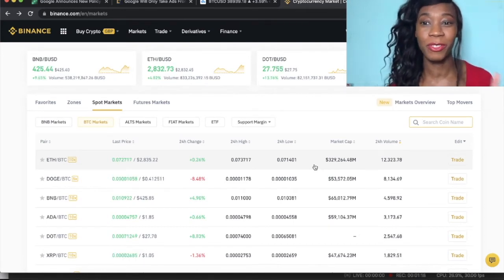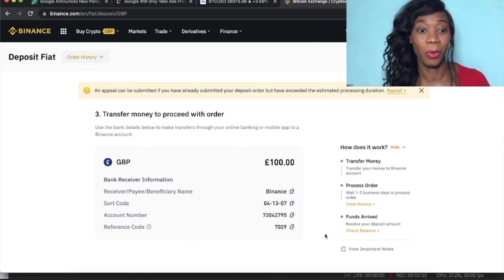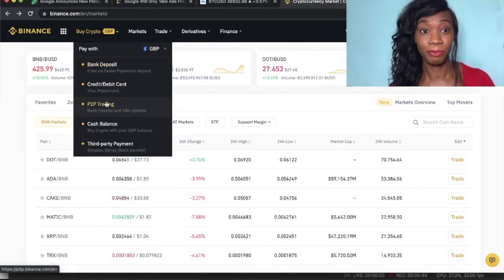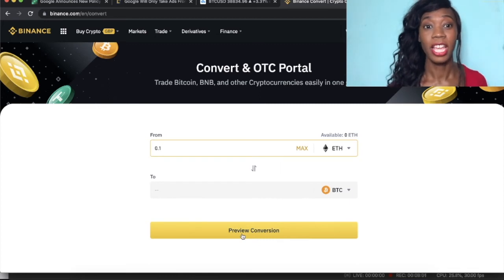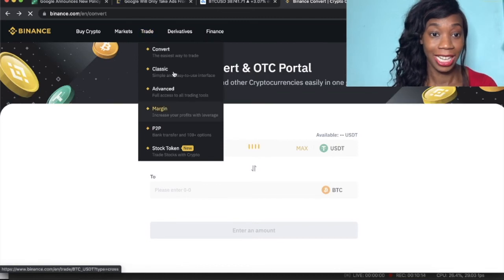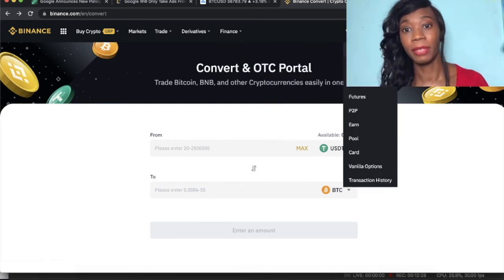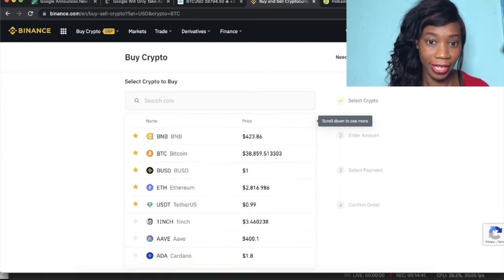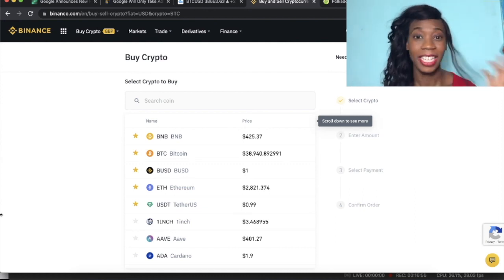How To Use Binance For Beginners | Binance Tutorial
How To Use Binance | Binance Tutorial

Get free money and Use my referral to sign up for Crypto.com and we both get $25 USD :)

The advice in this crypto video is not legal, financial or tax advice. They are simply my opinion. Do your own research. This video was made for educational and entertainment purposes. This is not an offer to buy or sell securities.

Investing in cryptocurrencies is very risky.

cryptocurrency, crypto, altcoin, top altcoins, ripple, ethereum, xrp, bull run, bitcoin good investment